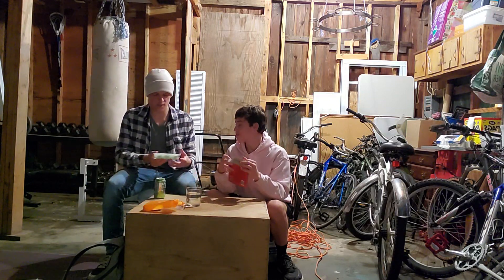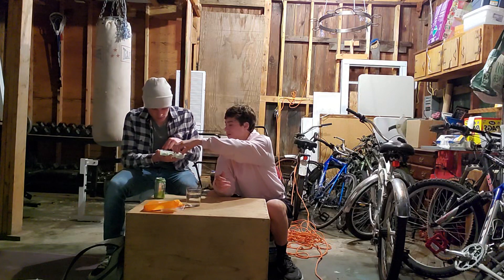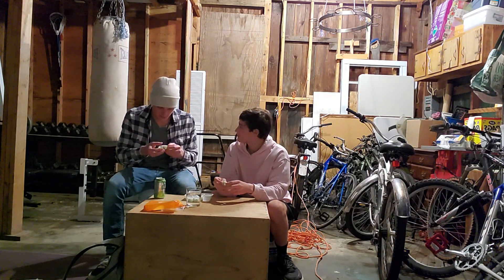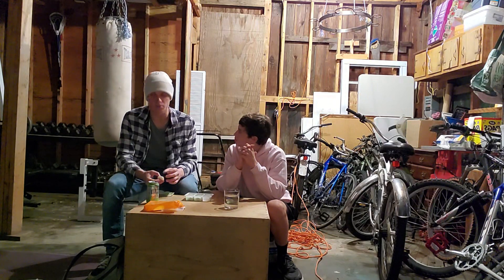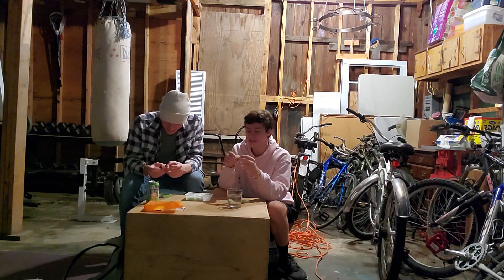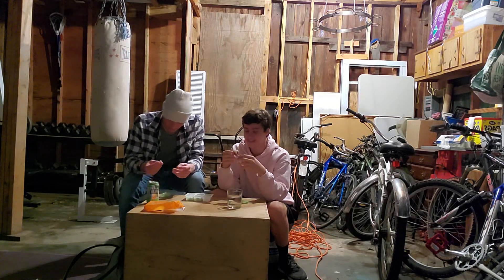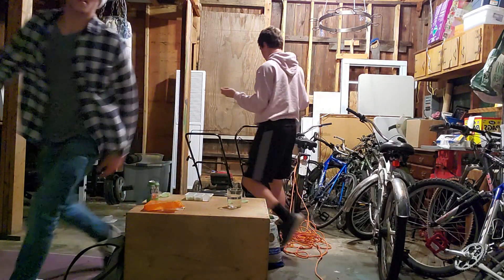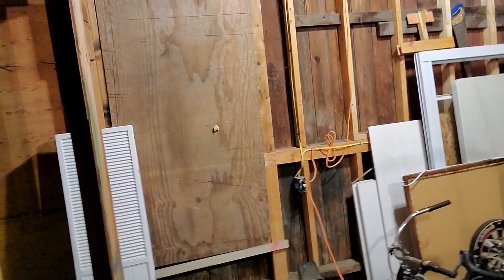WOW! Mochi Torture Pt.2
Gas Station Mochi. The return of Mochi.
Wow
Very interesting.